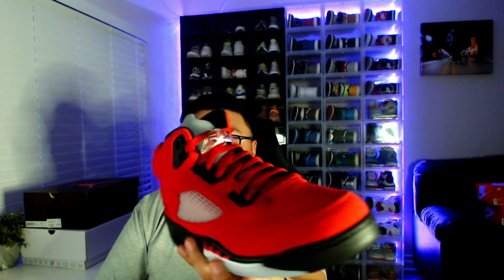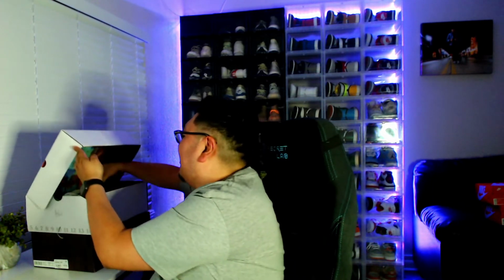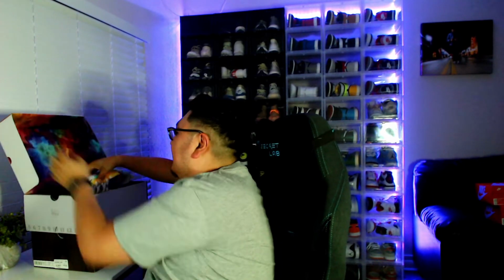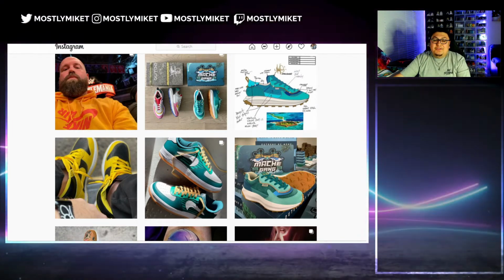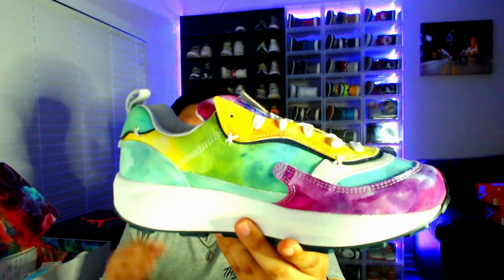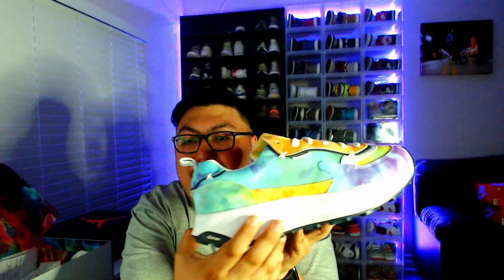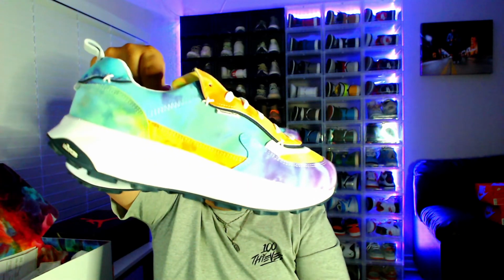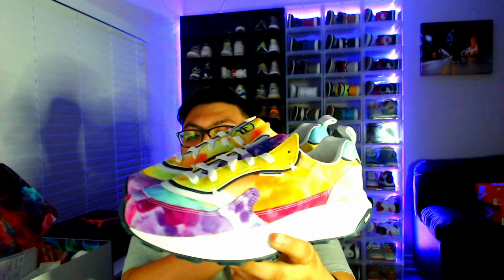Weekend Getaway and 2 Sneaker Pick Ups! Air Jordan 5 "Toro Bravo" and "Gouache" by Mache Customs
Weekend trip with two pick ups. Air Jordan 5 Toro Bravo and Gouache by Mache Customs